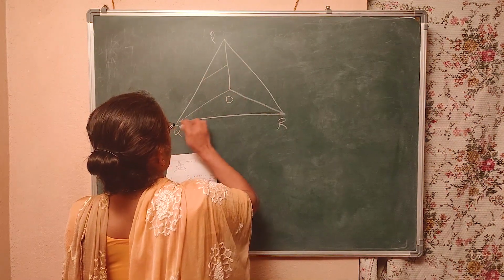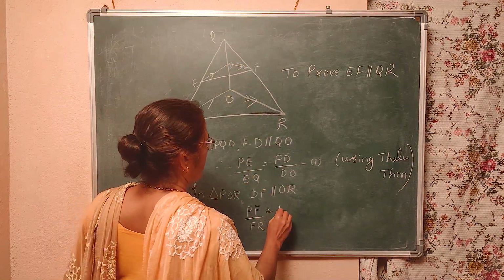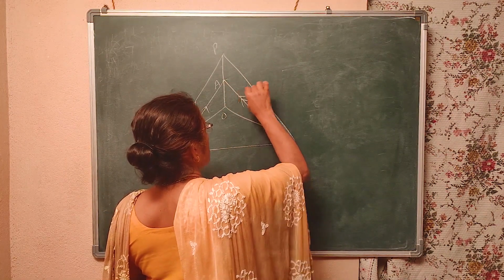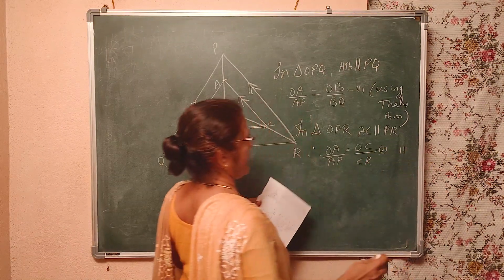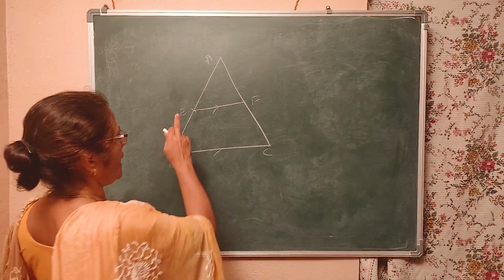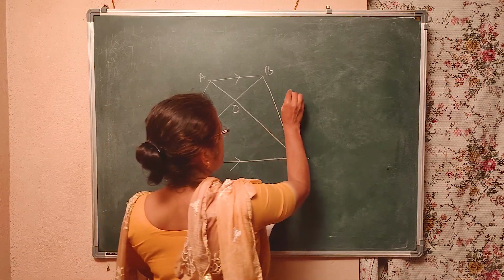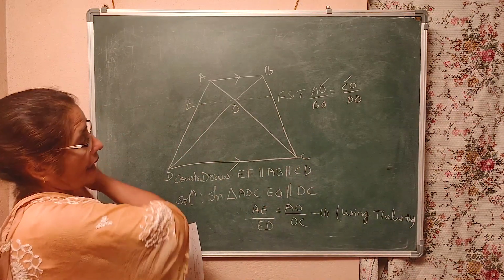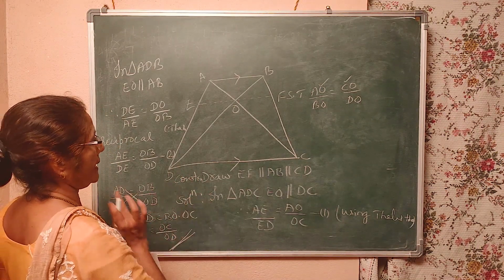Problems on Thale's Theorem Part-2